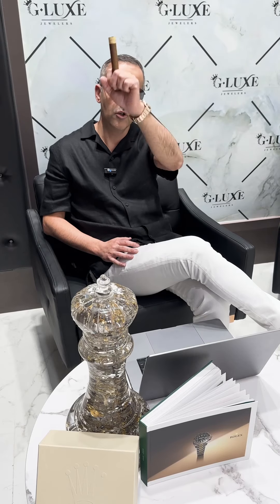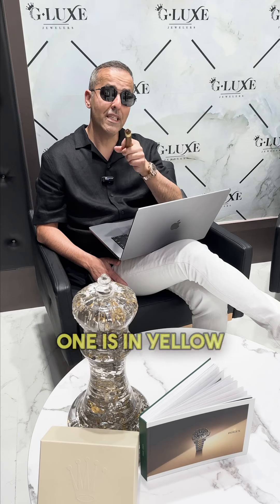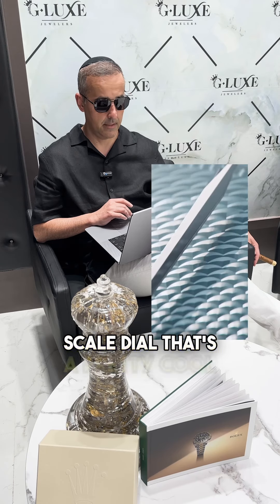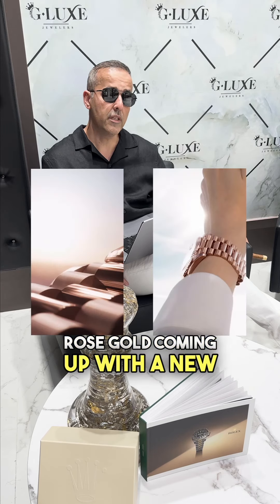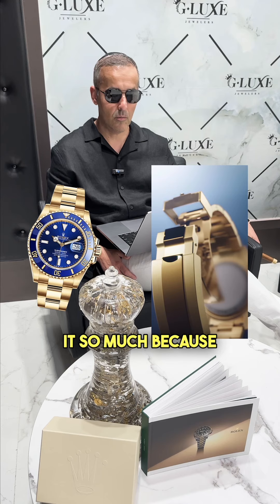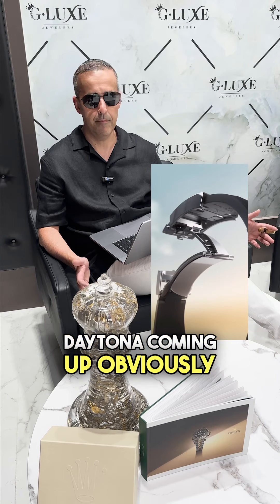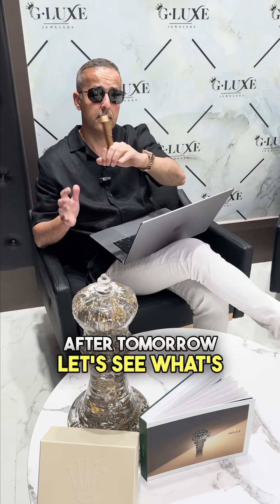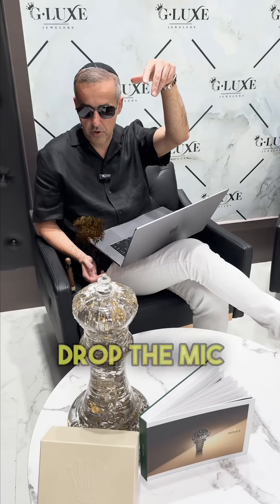2024 ROLEX ANNOUNCEMENT REACTION❗️MUST WATCH❗️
If you guys are watch lovers like us then you know that yesterday Rolex teased some of their new 2024 releases and by the look of things it’s seeming like they want to hit the market with some curveballs because we can’t tell what is what but we know they’ll be stunning🤩 We all know, however, that when Rolex gives they also take away, so expect come discontinuations tomorrow too guys🤷🏻‍♂️